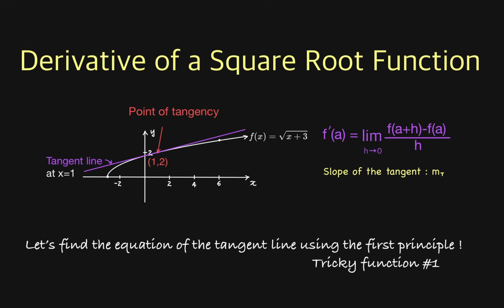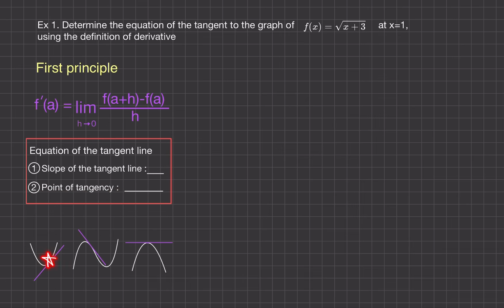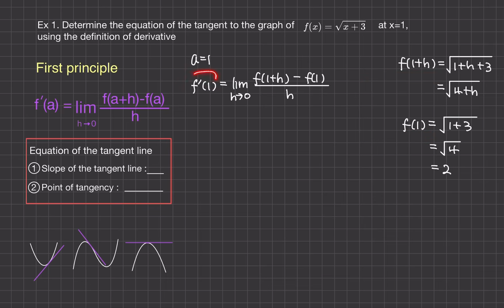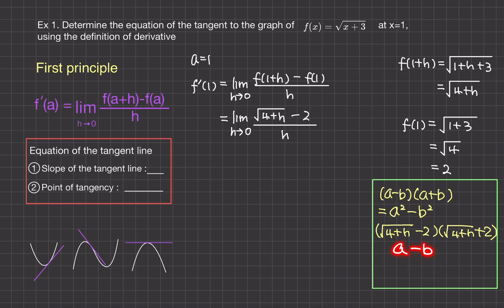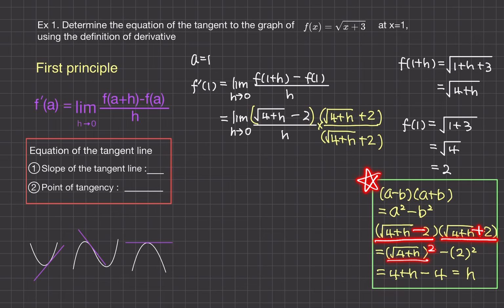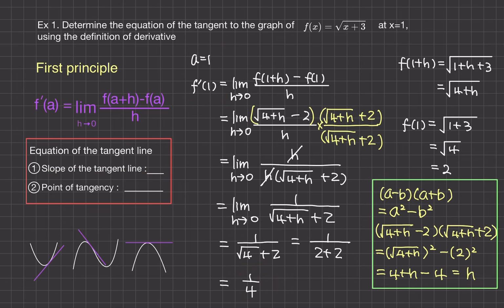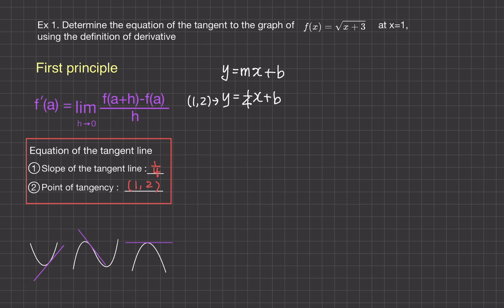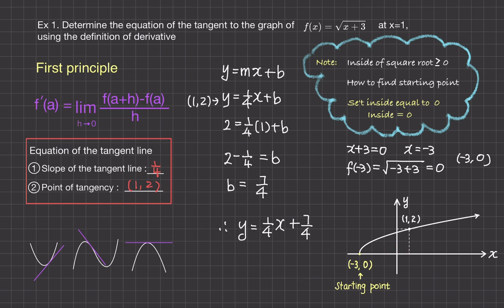Derivative of a Square Root Function